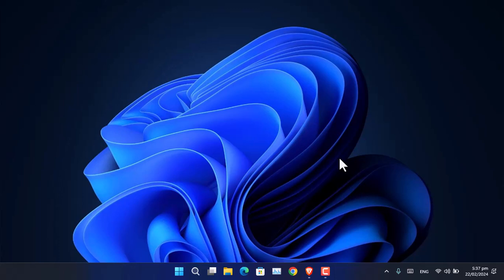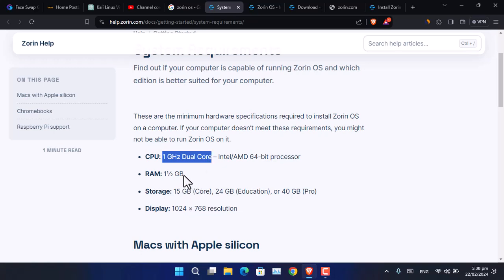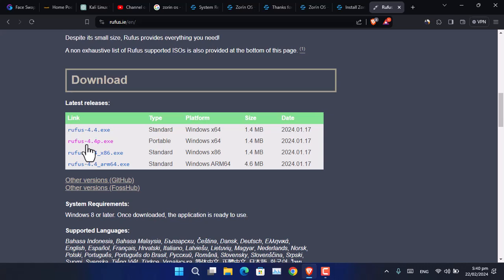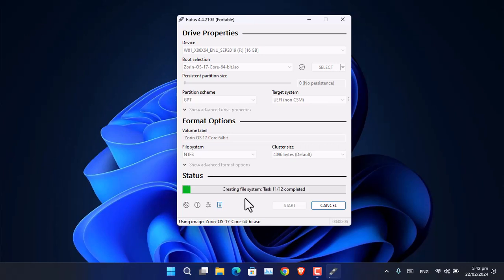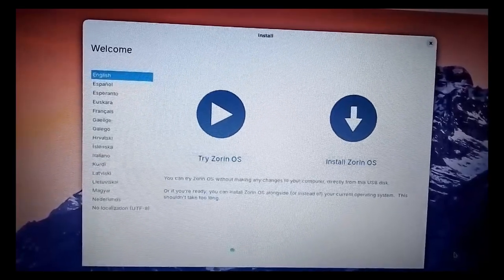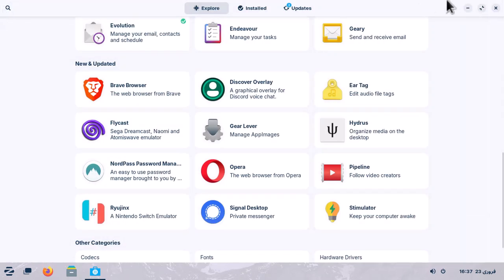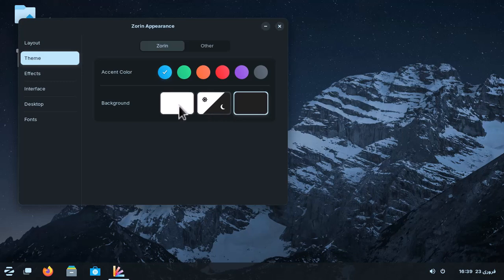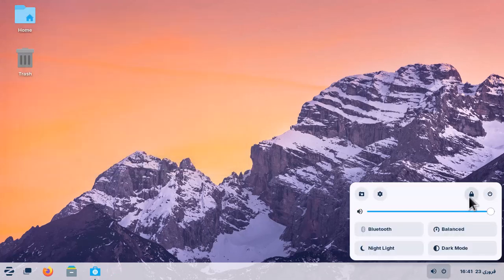Zorin OS 17: Installation Guide & Review - Effortless Transition for Windows & macOS Users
Considering switching to Linux but worried about the learning curve? Look no further than Zorin OS 17, the user-friendly distro designed for a seamless transition from Windows and macOS. This comprehensive guide walks you through the installation process step-by-step, making it easy for beginners to get started.

But that's not all! We also delve into a thorough review of Zorin OS 17, highlighting its key features, performance, and user experience. Discover:

1. Intuitive desktop layouts: Choose from layouts mimicking Windows, macOS, or even Ubuntu for a familiar feel.
2. Powerful applications: Zorin OS comes pre-loaded with essential apps for productivity, creativity, and entertainment.
3. Lightweight and efficient: Even older machines can run Zorin OS smoothly, thanks to its resource-friendly design.
4. Security and stability: Enjoy peace of mind with a robust and regularly updated operating system.

Timestamps:
00:00 - Introduction
00:13 - What is Zorin OS?
00:34 - Zorin OS 17 Versions
00:56 - Differences between Zorin OS versions
01:29 - Zorin OS System Requirements
02:04 - How to Download Zorin OS?
02:39 - Creating Bootable USB for Zorin OS
05:05 - Boot to Zorin OS Bootable USB 17
06:31 - Installation Process
08:11- Review